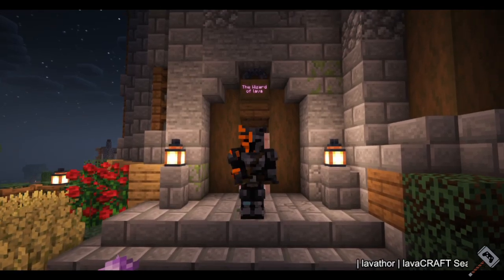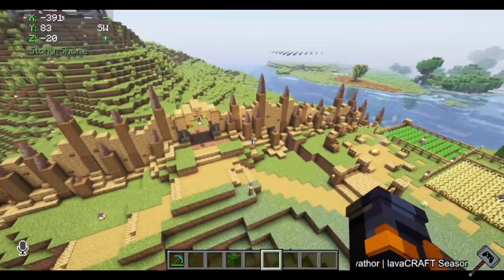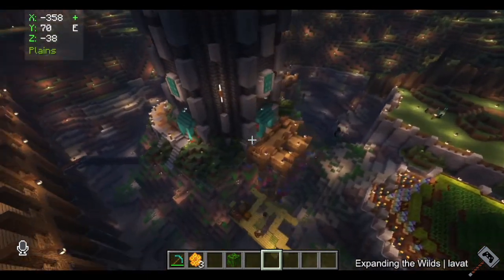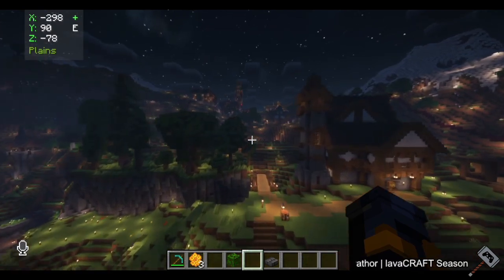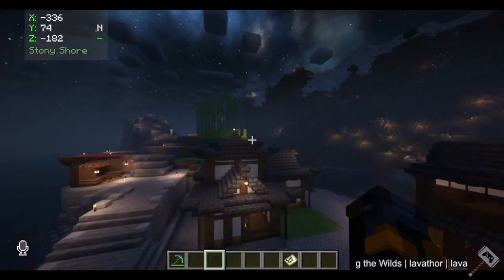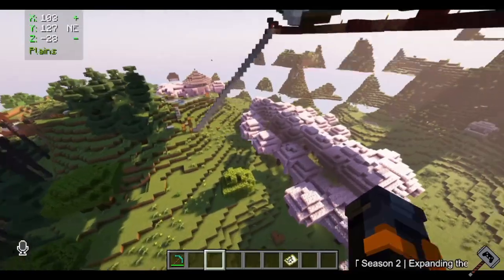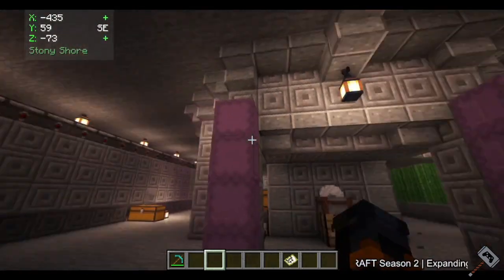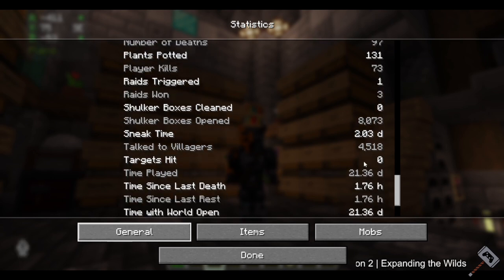WORLD TOUR | lavaCRAFT Season 2 Episode 15, The Last Episode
lavaCRAFT Season 2 Episode 14: Expanding The Wilds
We are playing Minecraft 1.20.4 with friends!